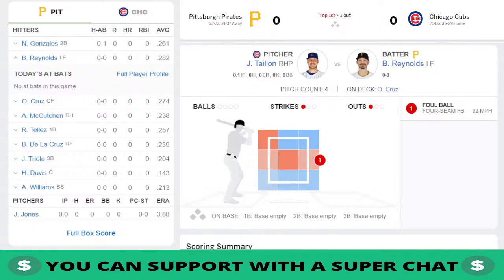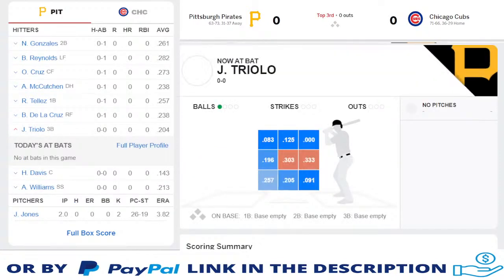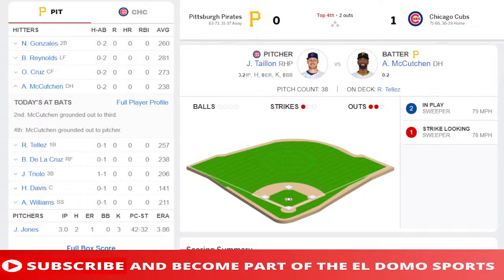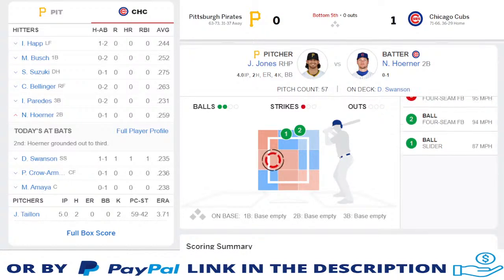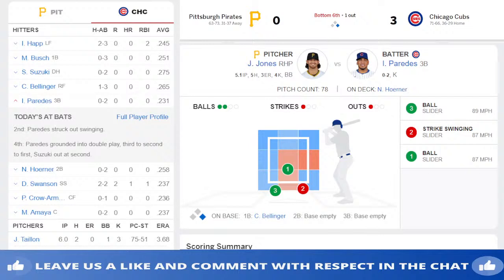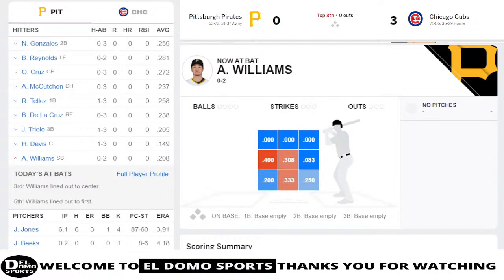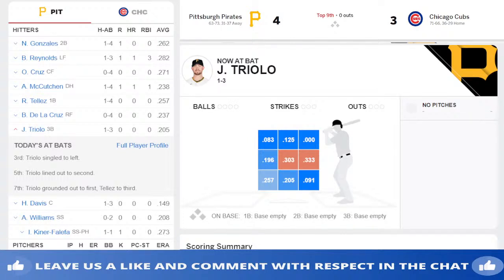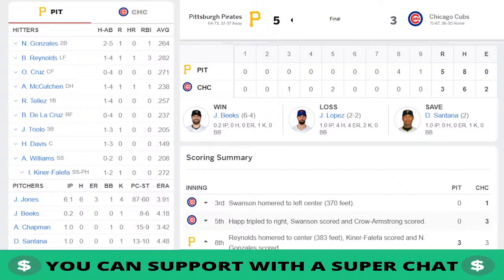PITTSBURGH PIRATES VS CHICAGO CUBS LIVE ⚾️ MLB Game Score Radio Play-by-Play SEP 2, 2024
The Pirates take on the Cubs in the Game of the 2024 MLB Season

PITTSBURGH PIRATES VS CHICAGO CUBS LIVE ⚾️ MLB Game Score Radio SEP 2, 2024
🎙 MLB LIVE RADIO.
📺 REPLAY.

chicago cubs
pittsburgh pirates

pirates radio live
cubsradio live

mlb season 2024
mlb season 2024 Live
mlb Games
2024 mlb Game
2024 mlb Full Game
2024 mlb Live Stream